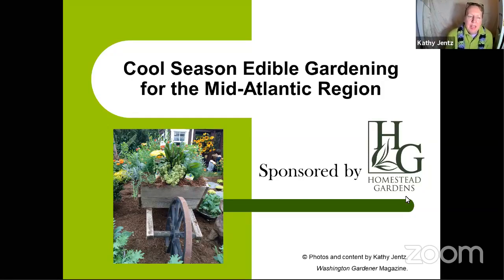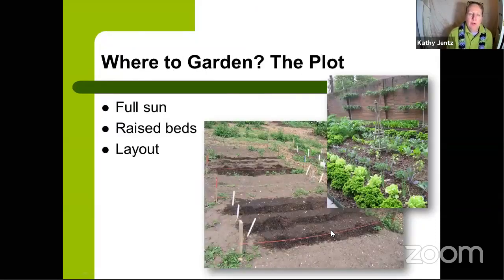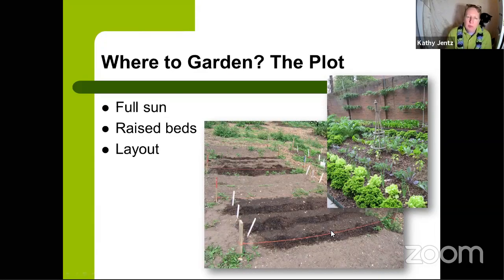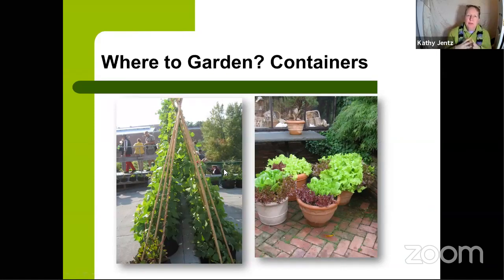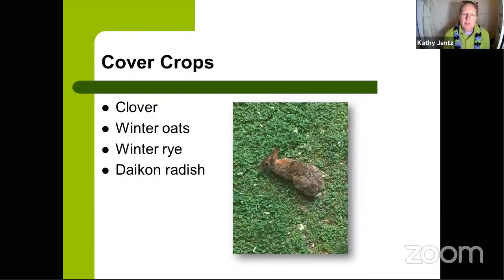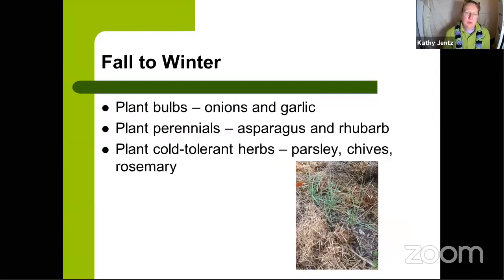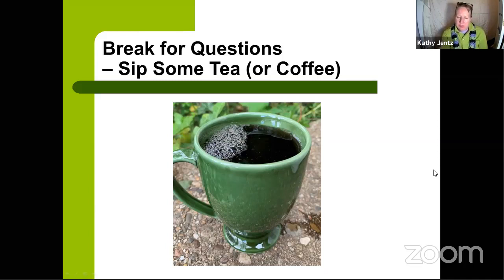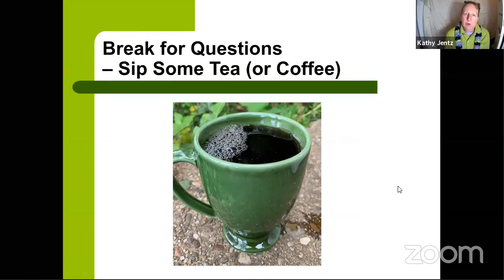Kathy Jentz Cool Season Edibles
There are many edible plants that grow best in cooler weather. Try your hand at growing them and enjoy the “fruits” - or veggies - of your labor during the early spring months. Kathy will cover techniques for lengthening the growing season and what edible plants do best in our Mid-Atlantic climate.